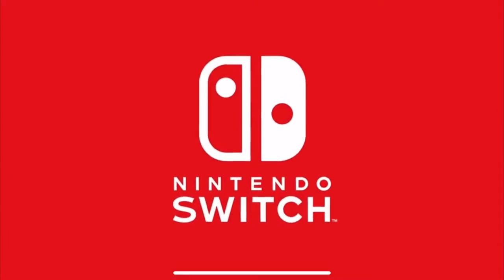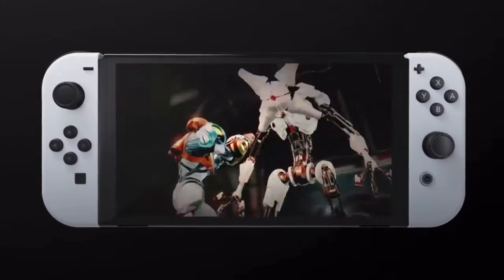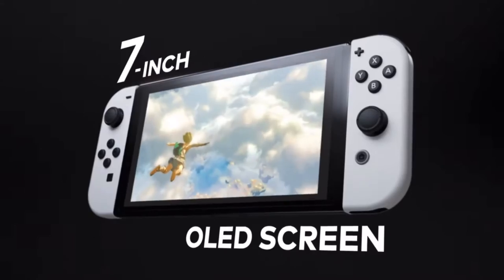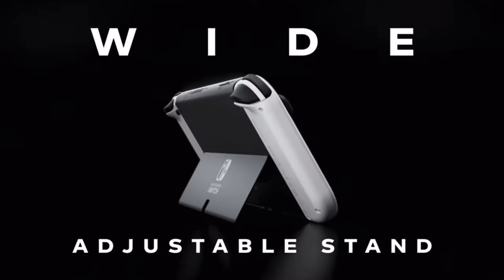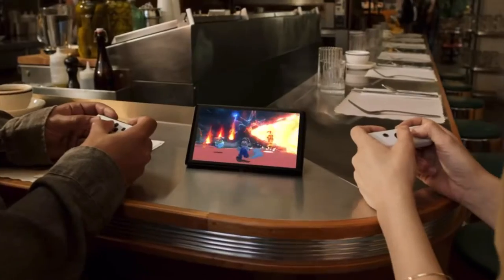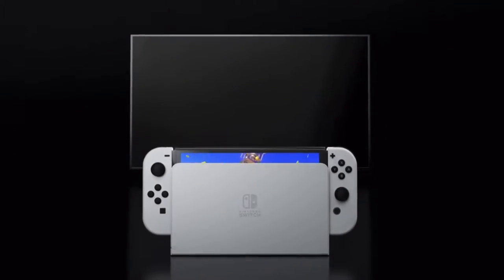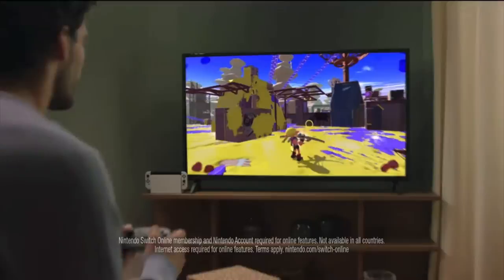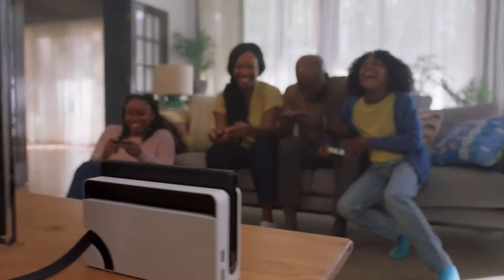Something you missed on Nintendo Switch Oleg reveal - it’s bad. It’s real bad